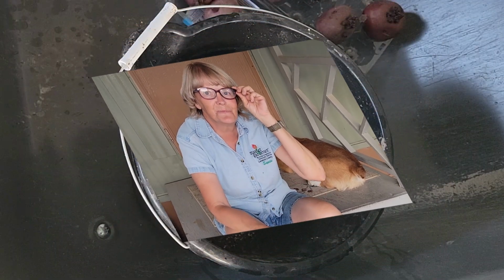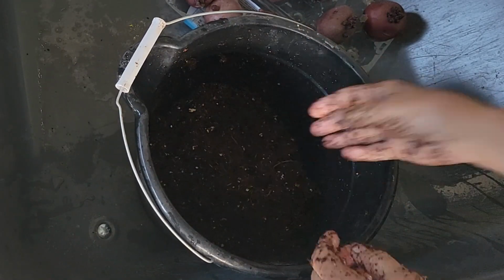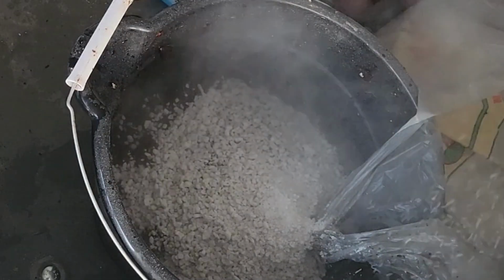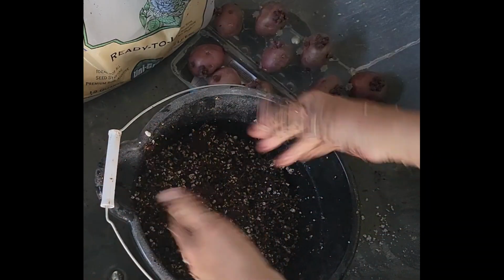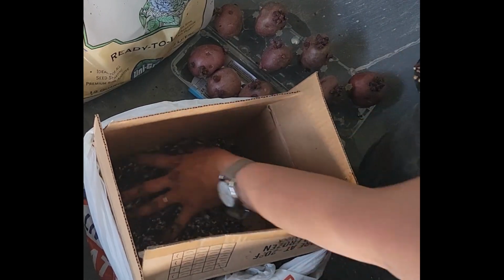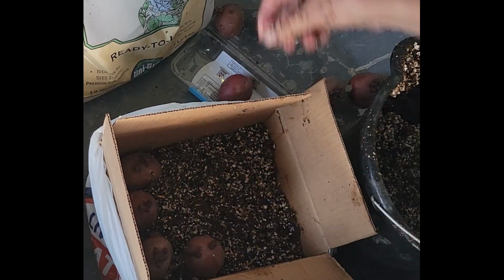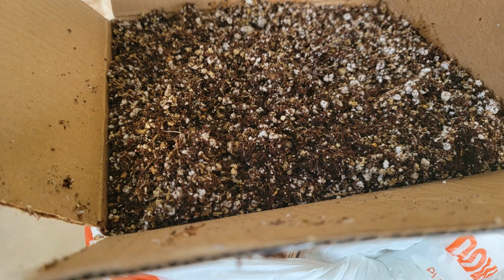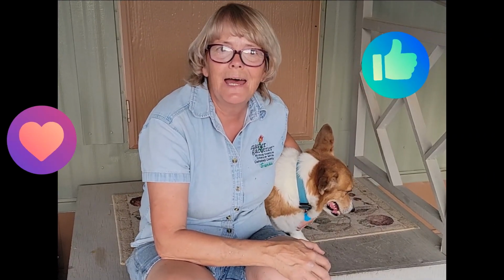Planting my Potaotes in a Box to take to Wyoming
It is a matter of timing when you live in two places. I want potatoes so I need to chit them here and plant them in Arizona so they can grow in Wyoming.

My Esty Store

Summer Address:
Suburban Homesteader WY –AZ
Fused Glass Artwork

All Physical Giveaways will only be sent to the Continental USA.

Sandi’s Wish List:
Rode NT-USB Versatile Studio-Quality USB Cardioid Condenser Microphone,Black
GoPro HERO10 Black - Waterproof Action Camera